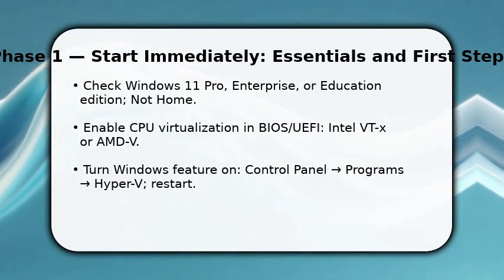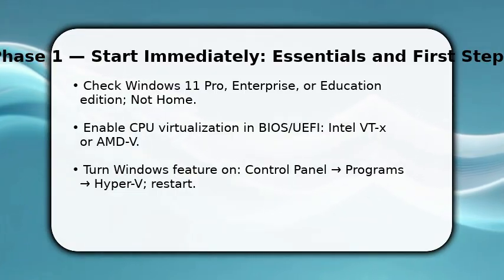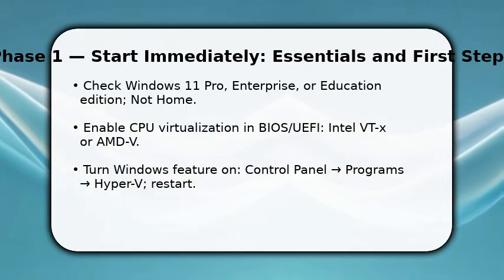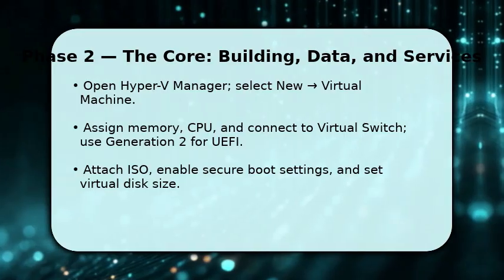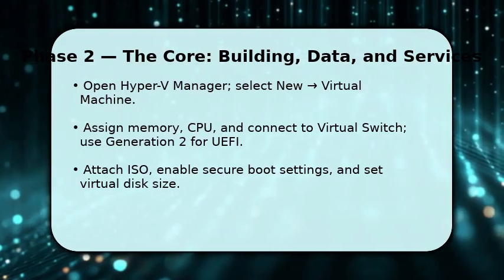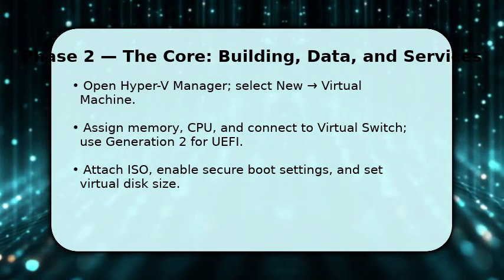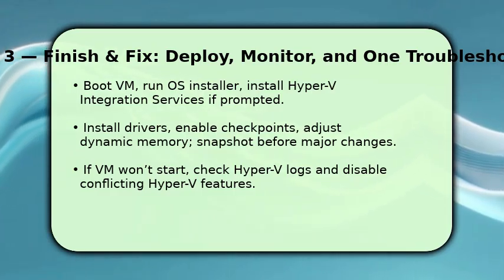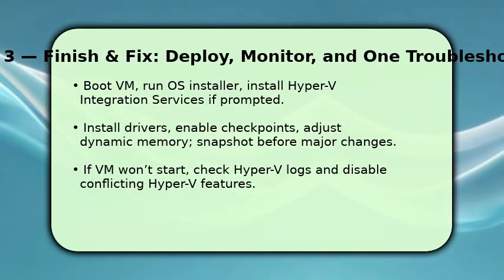How to Use Hyper-v Windows 11 (updated)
How to Use Hyper-v Windows 11 (updated) | 🔒 Surfshark VPN Deal — Stay private and secure. $1.99/mo + 3 Months Free ▸

Discover the latest techniques for setting up and managing Hyper-V on Windows 11. This video guide provides step-bythy instructions, troubleshooting tips, and best practices to enhance your virtualization experience.

Hyper-V, Windows 11 setup, virtual machine management, troubleshoot Hyper-V, best practices for VirtualBox